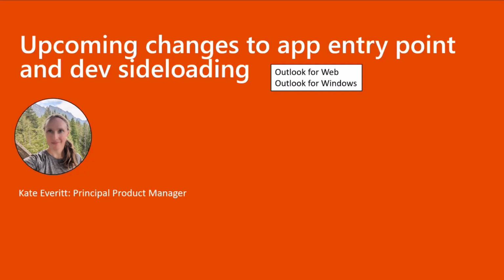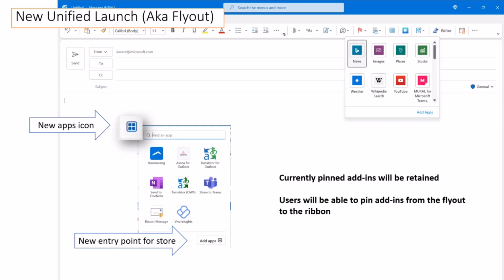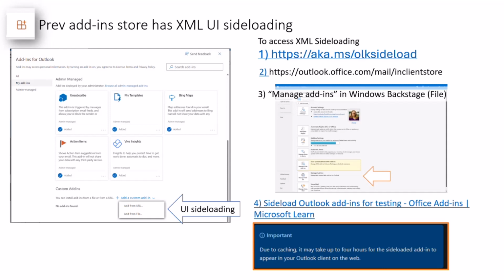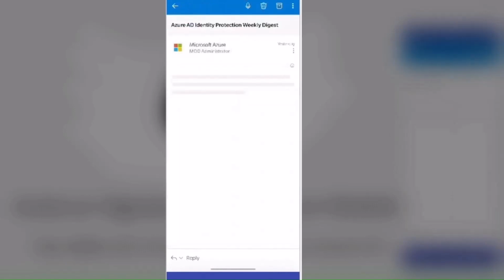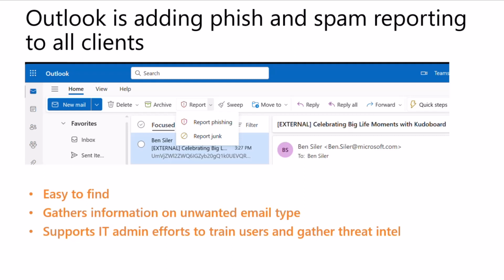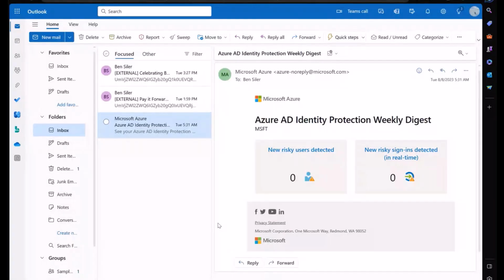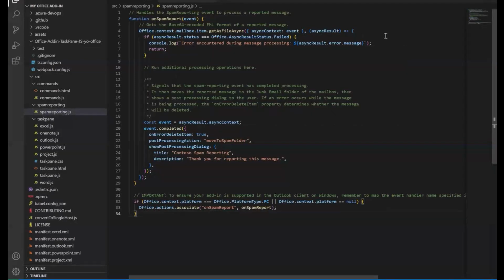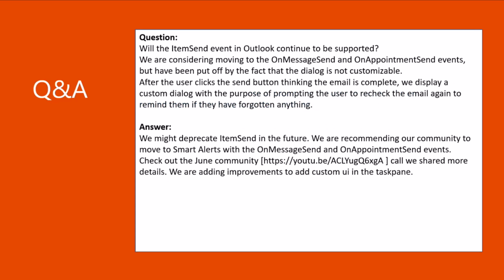Office Add-ins community call – August 2023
Recording of the Office Add-ins community call from 9th of August, 2023.

Covered topics:
• Went over large Upcoming Changes coming to the App Entry Point in the Outlook Store and the Impact on Developer Sideloading – Kate Everitt, Principal Product Manager (Microsoft).
• Go over the updates on Event Based Activation for Outlook Mobile - Shivakumar Kancharla, Senior Product Manager (Microsoft).
• Discussed how we can have Better Visibility and Control for Outlook Spam Reporting Add-ins – Ben Siler, Senior Product Manager (Microsoft).

We also had a general Q&A based on the questions from the attendees.

The call was hosted by Preethika Kiruveedula (Microsoft)